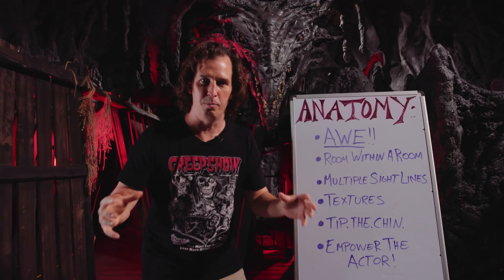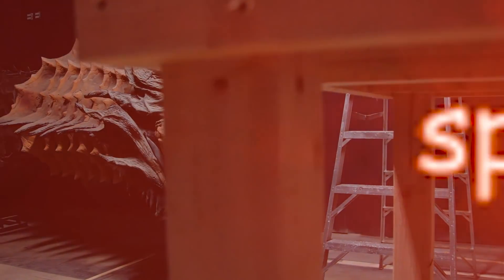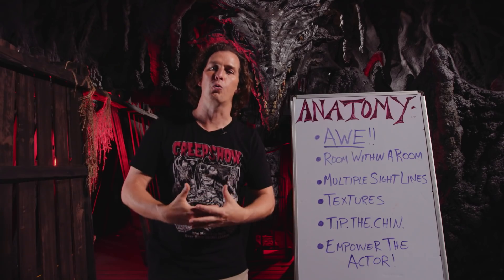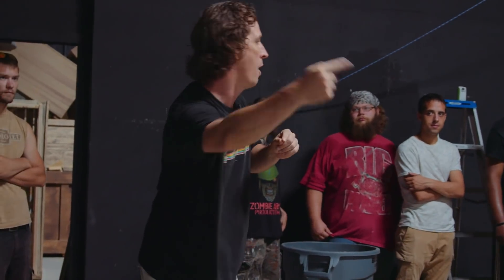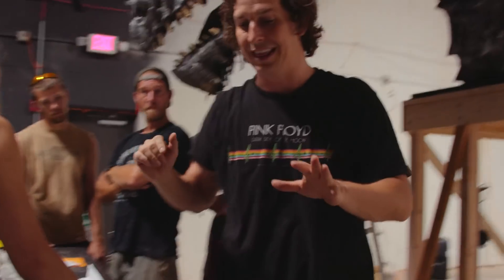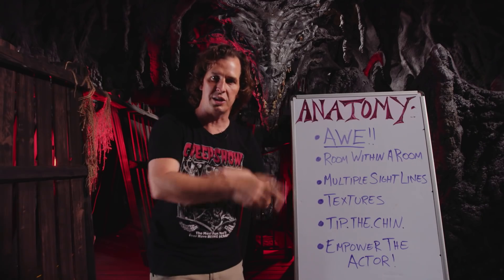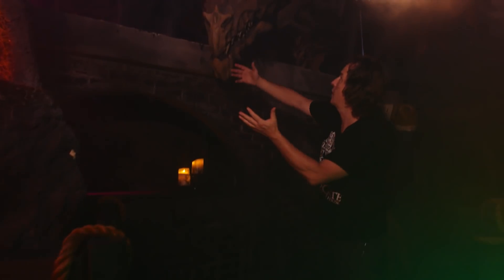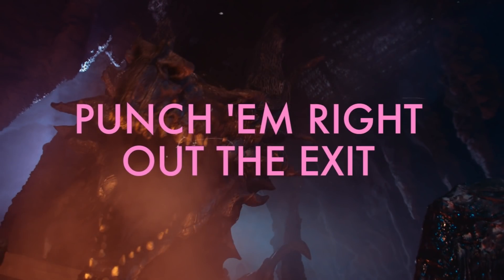Anatomy of the Scare: Making a Big Room Scary | DOTLD 2018E04 Days of the Living Dead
The new Dragon Caves at HellsGate Haunted House represent the single largest room the Zombie Army has ever designed. Watch as John walks you through the fundamental ideas and psychology behind the room's creation, from concept to execution, and keep an eye out for Mike's Magic Cow!

Days of the Living Dead, a reality web series that takes you backstage at two of Chicago's top haunted houses: HellsGate Haunted House & Statesville Haunted Prison.